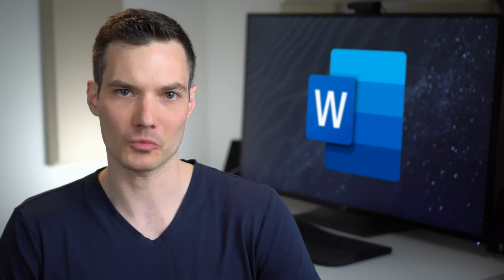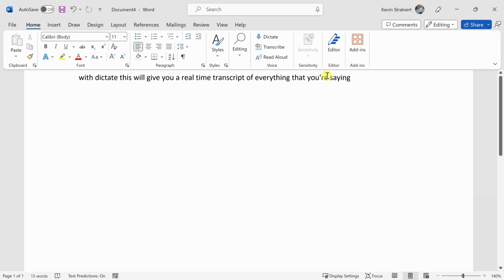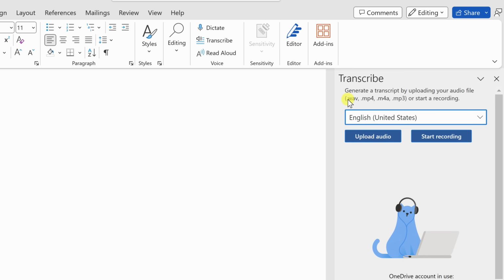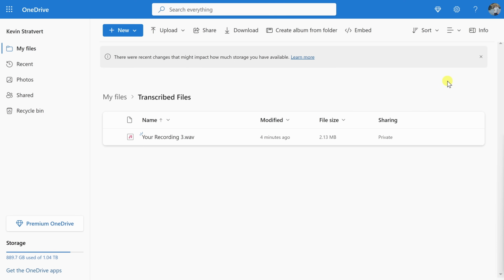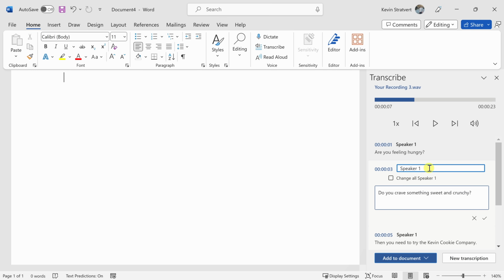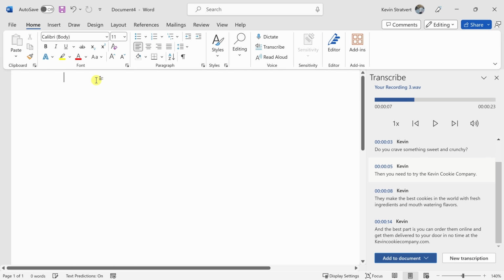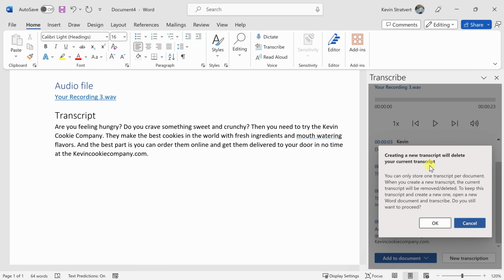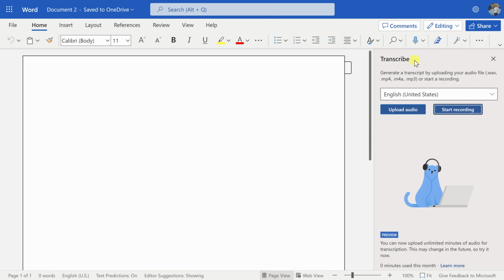How to Transcribe Audio to Text in Word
In this step-by-step tutorial, learn how to convert audio into text using Microsoft Word. This is a super useful feature that can save you a lot of time and hassle when you need to transcribe something. Whether it's a podcast, an interview, a lecture, or anything else, you can use Word to turn your voice into text in just a few steps.

📚 RESOURCES
- Microsoft 365 on Amazon

⌚ TIMESTAMPS
0:00 Introduction
0:37 Voice options
1:22 Transcribe options
2:08 Start recording
2:54 View transcript
3:09 OneDrive transcribed files
3:29 Playback controls
4:12 Edit speakers
4:45 Edit text
5:08 Add text to document
6:16 New transcription
6:56 Transcription in OneNote & Word Web
7:36 Wrap up